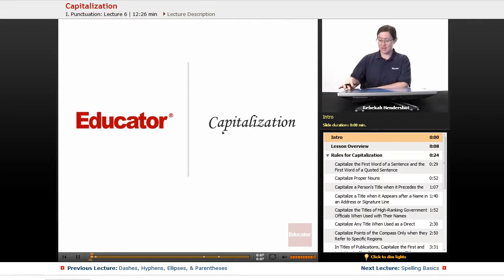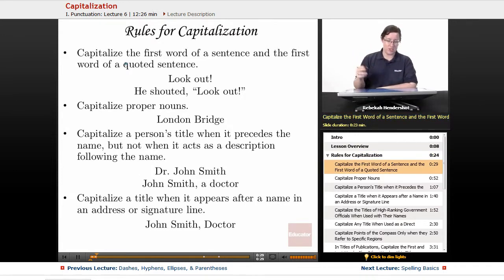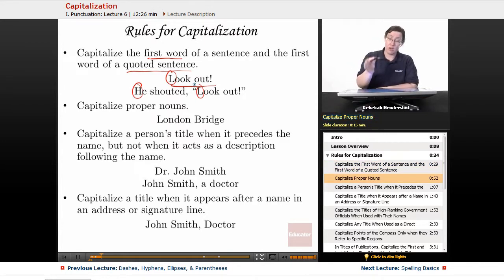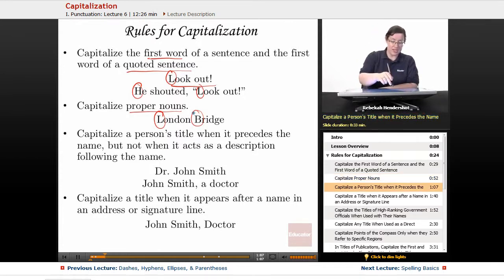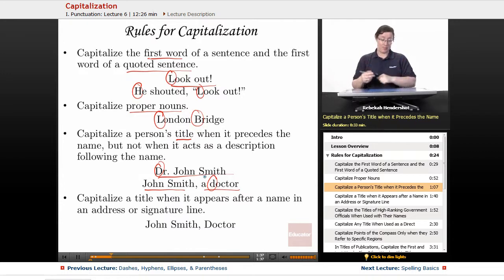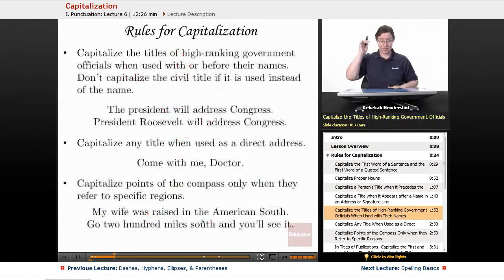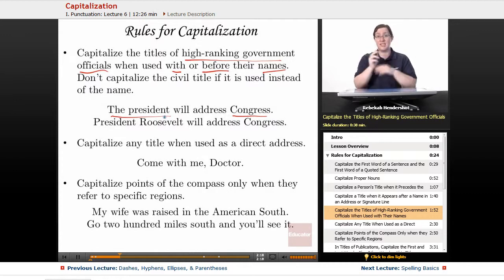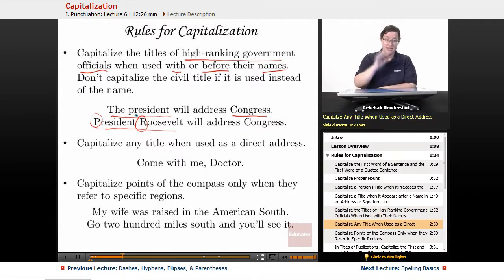"Capitalization" | Advanced English Grammar with Educator.com